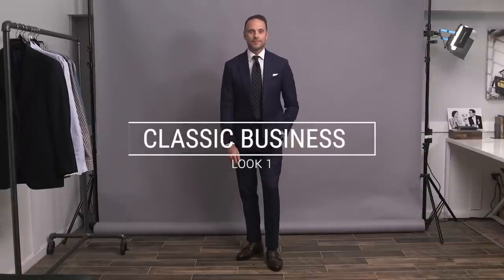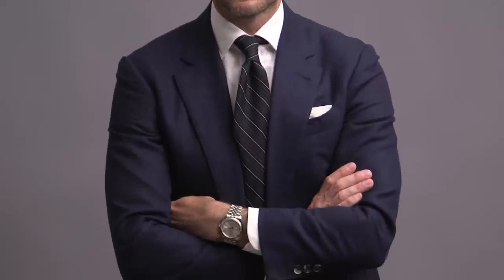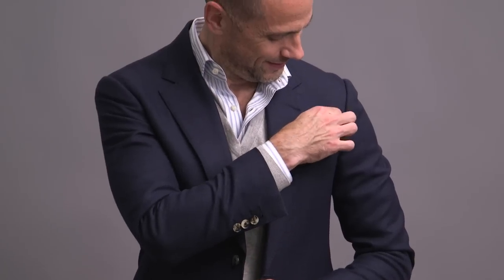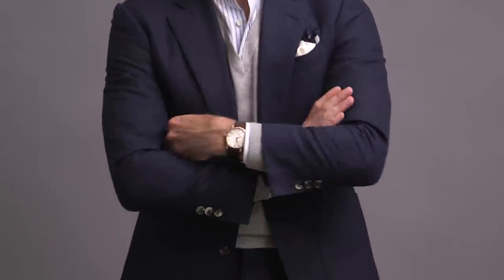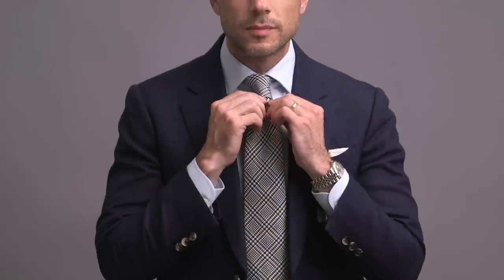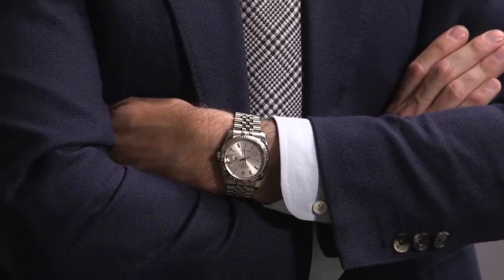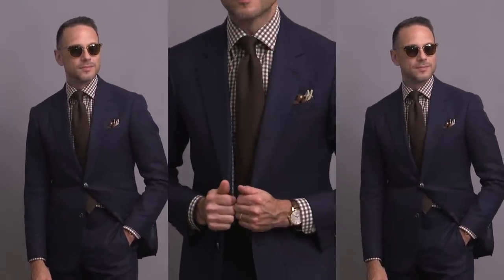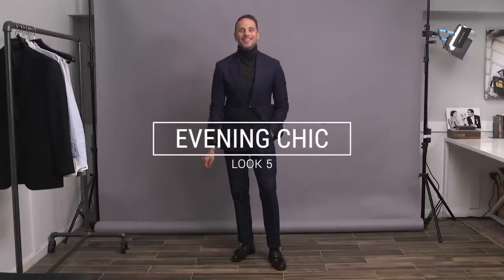What To Wear With A Navy Suit for Fall | Navy Suit Fall Outfit Ideas 2020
As you consider how to dress well this fall, you should definitely turn to one of the biggest menswear essentials out there--the classic navy suit. And you know that when it comes to suit style and what to wear with a navy suit, here at He Spoke Style, we've got you covered. In today's video, I'm giving you five fall outfit ideas using a navy suit as a foundation. There are, of course, a couple business outfits, a business casual outfit, and a suit with a turtleneck, which is always a fan favorite. Enjoy!